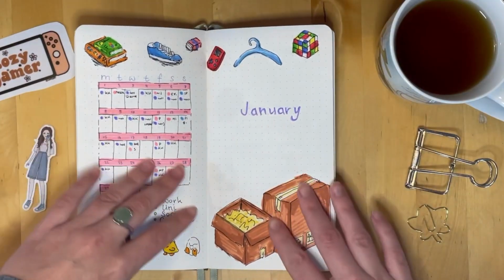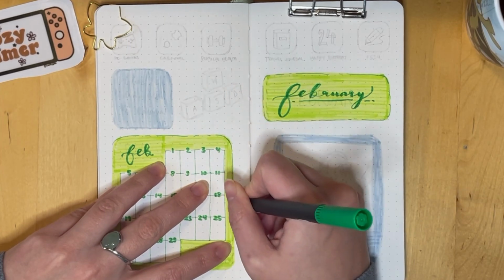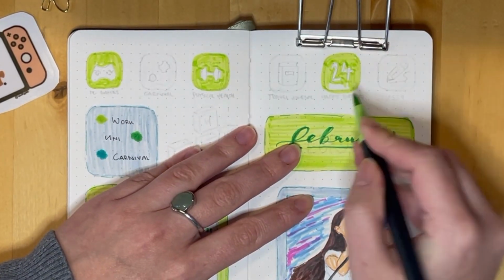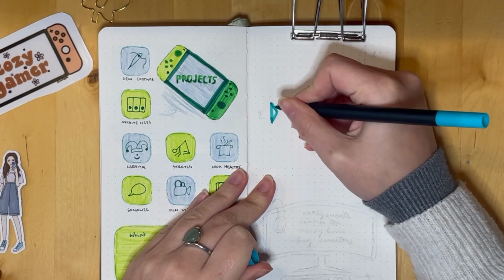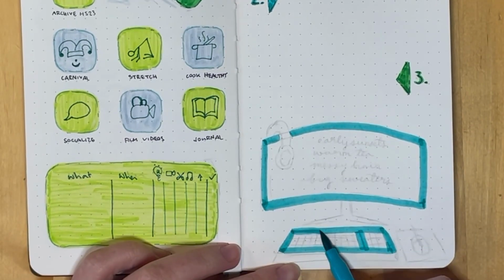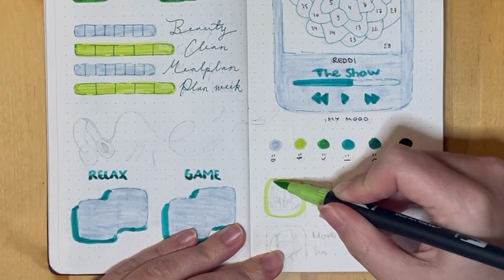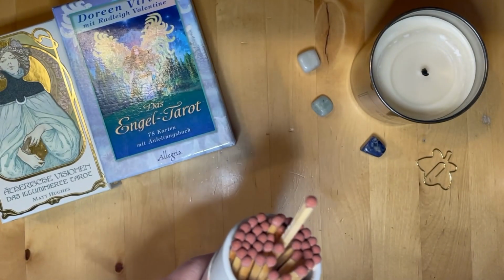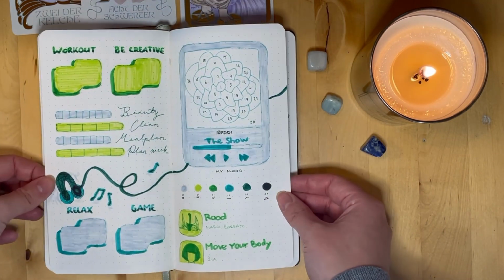📱 👾 FEBRUARY SETUP // Plan With Me ♡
Hello fellow Daydreamers✨
Welcome to a whole new year of bullet journaling! This year is all about mindfulness and slowliving for me and I’m trying to bring this notion into my journal practise as well. Each month I will tackle a theme that is in some form cosy or relaxing to me and I will tell you little stories about it. February is all about phone widgets and cosy gaming overall ♡

🌙 I'm also adding a section where I draw some weekly TAROT cards and look at PLANET constellations. If that's not your thing, feel free to skip ahead ofc

[00:00] Intro
[00:55] February Setup
[17:13] Weekly reading
[19:59] Final Flip Through

📓 I’m using the Tsuki ‘Maple Journey’ Travel Notebook ☾ by Notebook Therapy

I've also added one Faber Castell PITT artist pen (but mine are running out sadly😢)

🔮 The tarot stamps I got on Amazone
ʚ ɞ The angel tarot set by Doreen Virtue

The cosy gamer sticker beside my journal is from redbubble by laceyykk

🎶 The music used in this video:
- Blooming by Singto Conley
- Airplane mode by Yokonap
Music from Uppbeat (free for Creators!)
- Distressful Differences by STUDIO BEYOND
- Summer Chill Teenage by STUDIO BEYOND
Free Music for Videos 👉 Music by STUDIO BEYOND - Summer Chill Teenage
- Welcome To My World by Donald XL Robertson
Free Music for Videos 👉 Music by Donald XL Robertson - Welcome To My World
- Lawrence by Track Tribe